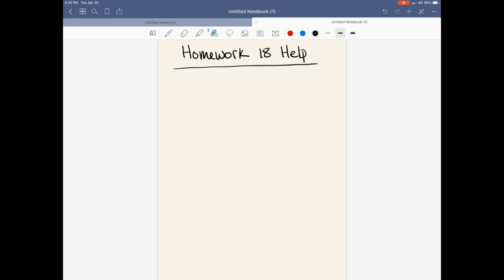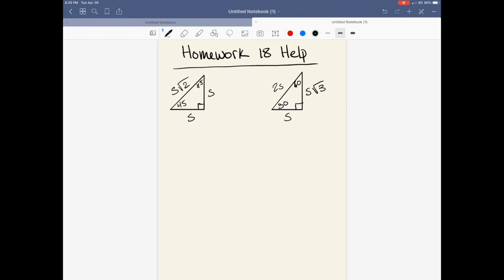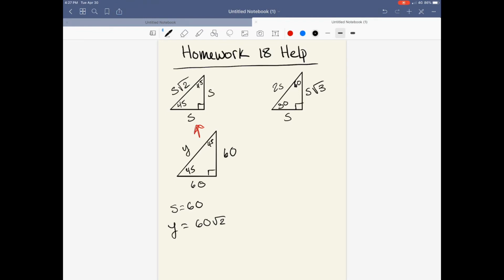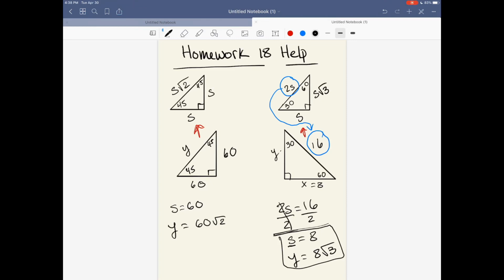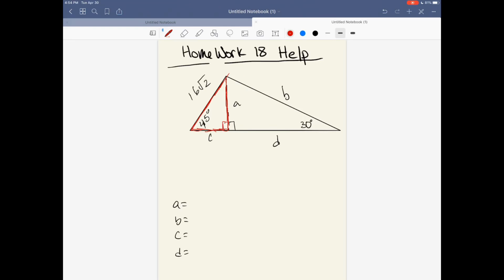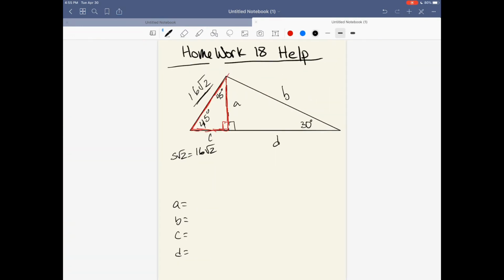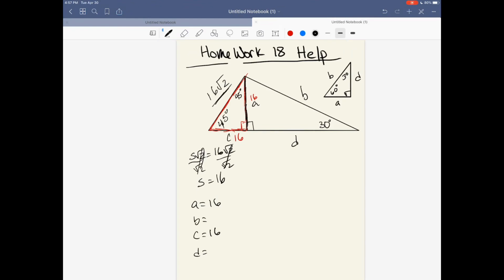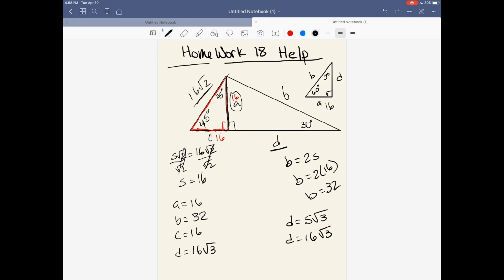Geometry Homework 18 Help (Special Right Triangles)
Extra practice on solving special right triangles ( 45-45-90 & 30-60-90 )